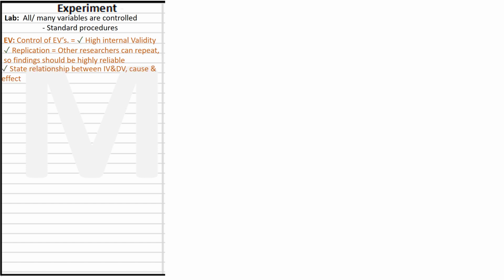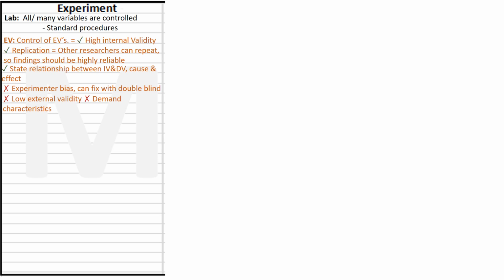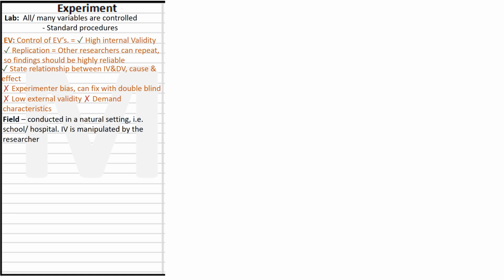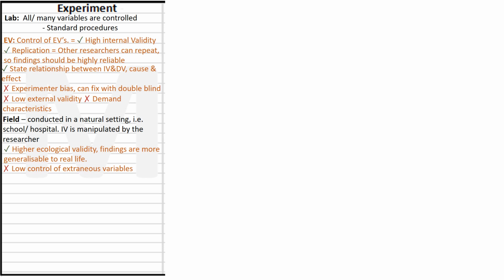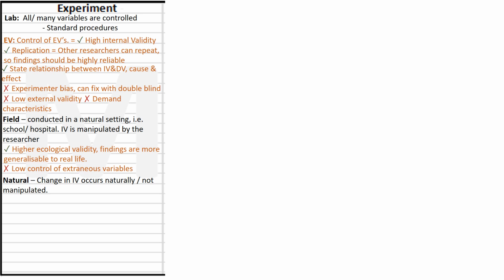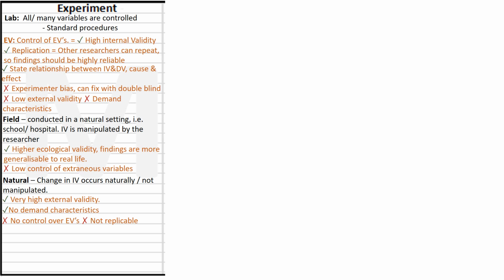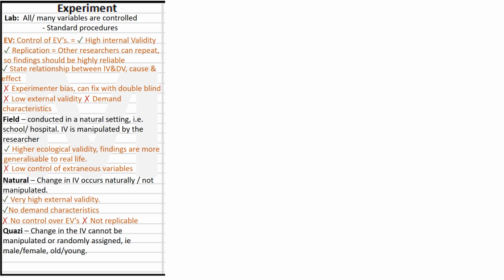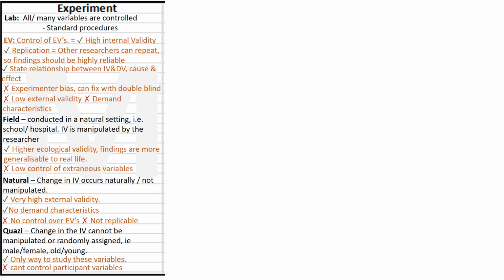Experiments - Research Methods (7.01) Psychology AQA paper 2